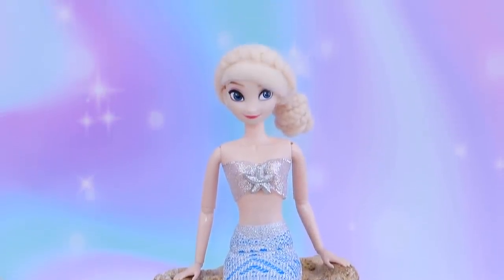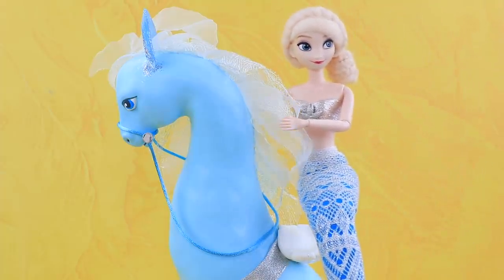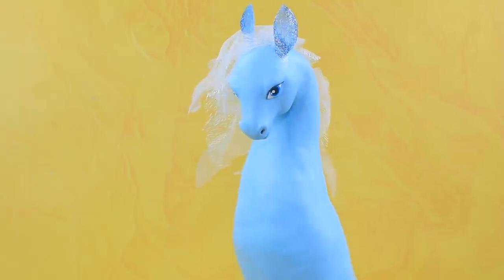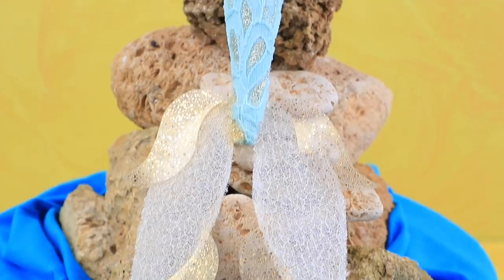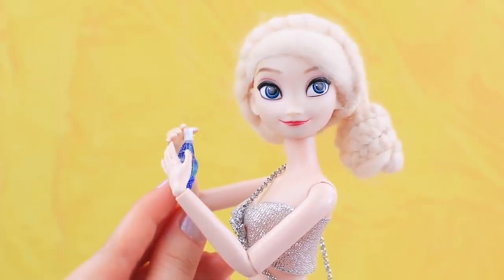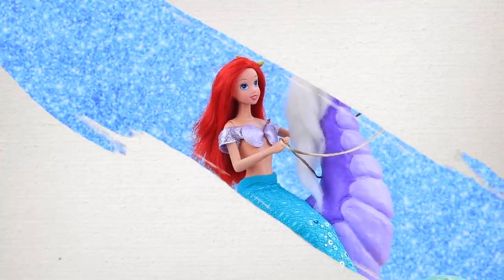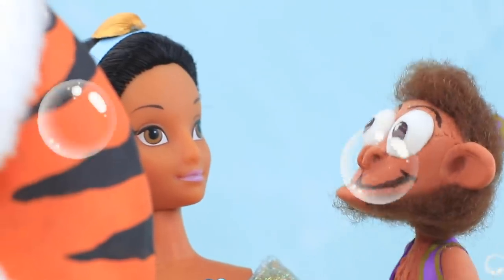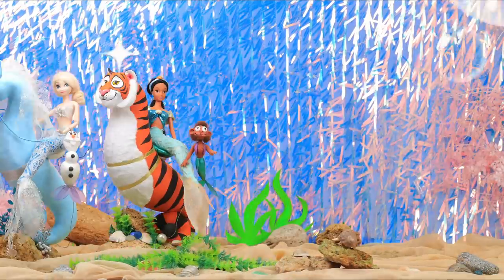Never Too Old for Dolls! 13 Disney Mermaids DIYs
Today, all the heroes of the puppet world went to the underwater kingdom. Rather watch an interesting video about mermaid princesses in our new video.

  Supplies and tools:
• Wire
• Light clay
• Scissors
• Hot glue gun
• Toilet paper
• Tape
• Tinfoil
• Modeling clay
• Shelly limestone rocks
• Clear plastic plant support stick
• Athletic fabric
• Synthetic lace
• Soft plastic from a stationery folder
• Metallic acrylic paint
• Metal starfish-shaped pendant
• Brocade ribbons
• Organza
• Elmer's glue
• Glittery corset lace
• Metallic cardboard
• Plastic snowflake
• Christmas decorations
• Styrofoam eggs
• Utility knife
• Jewelry wire
• Shells
• Acessory chain
• Jump rings
• Plastic shell-shaped pendant
• Thin straw
• Clear plastic bead
• Synthetic lace with sequins
• Decorative mesh fabric
• Rubber starfish
• Felting wool
• Pebbles
• Rubber fish
• Plastic shell-shaped pendants
• Gold permanent marker
• Pins
• Athletic fabric with sequins
• Metallic synthetic fabric
• Satin ribbon
• Short artificial fur
• Glass stones and glass balls, plastic beads, artificial seaweed
• Felting wool
• Permanent black fineliner
• Acrylic paint set and brushes